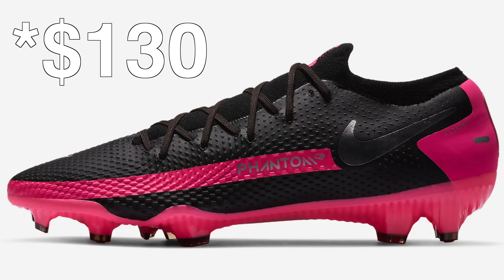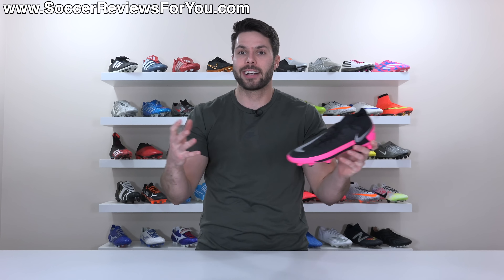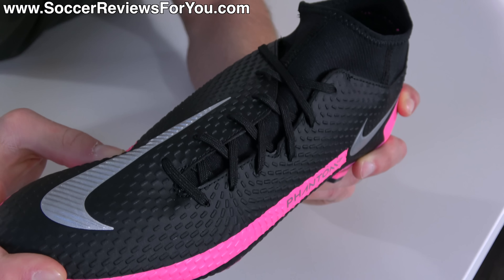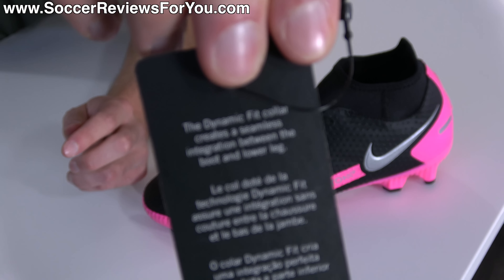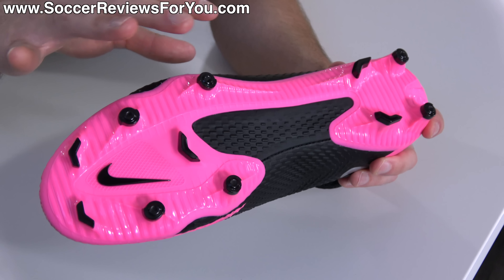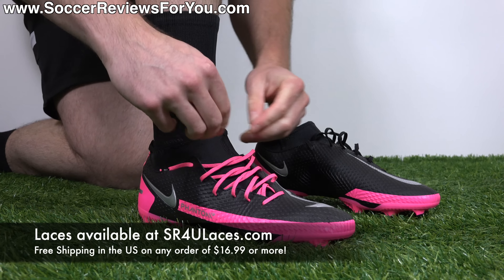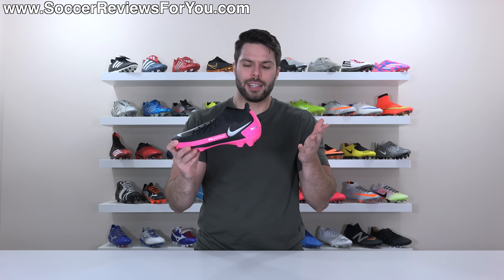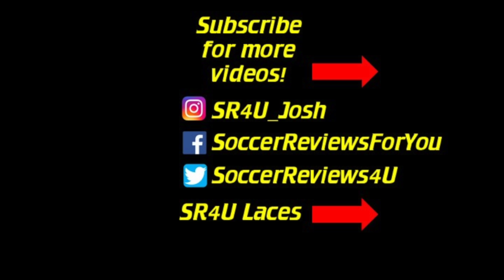DEAR NIKE, DO BETTER - Nike Phantom GT DF Academy - Review + On Feet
The new Nike Phantom GT Elite maybe isn't as ground breaking as we all expected, but it's still a solid football overall. But what about the takedowns? Nike is a brand that has a pretty solid reputation when it comes to their cheaper alternatives, but unfortunately I think they might be going backwards.

In today's video we take a closer look at the $85 Nike Phantom GT DF Academy, the 2nd tier option in the new Phantom GT line up. I go over the good, the bad and the ugly, determining whether or not these boots are worth the $85 price tag! What do you think of the Phantom GT Academy?